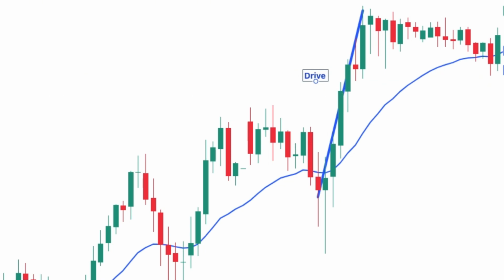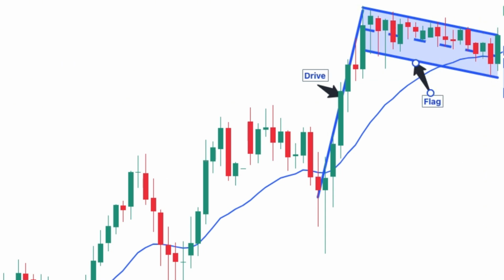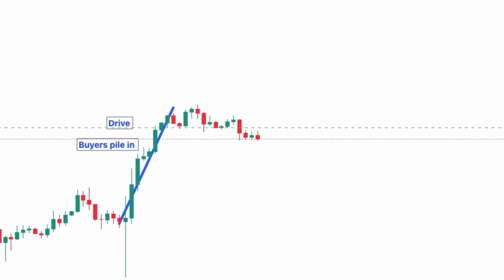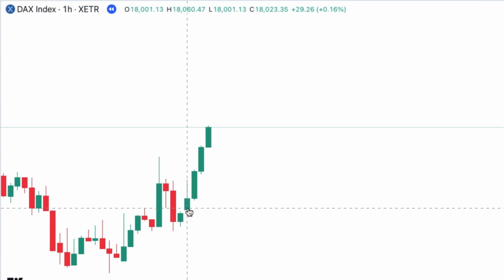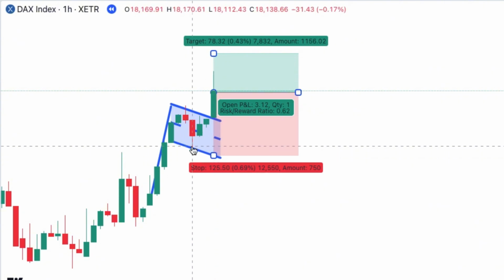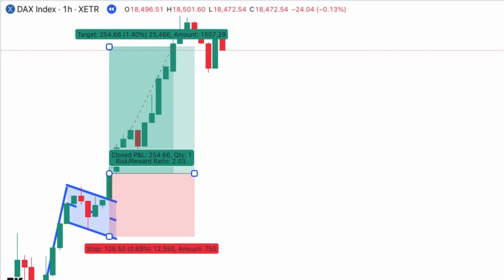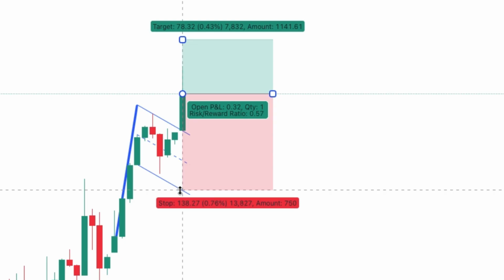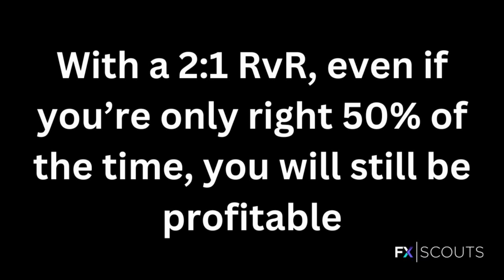Bull Flag Trading Strategy - WATCH NOW for better entries and exits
Looking for a powerful yet simple trading strategy to capitalise on trends? In this video, Alison dives into the Bull Flag pattern—one of the most reliable setups for catching strong upward moves while keeping your risk in check. She shows you exactly how to spot this pattern, time your entry, and place your stop-loss to manage risk effectively. Whether you’re new to trading or an experienced trader, the Bull Flag strategy can help you stay disciplined and avoid emotional trading decisions. Watch now to learn how this pattern can boost your trading game and give you an edge in the market!

TIMESTAMPS

0:00 Introduction
1:03 What are bull flags?
1:48 Why are bull flags important?
2:20 Trading example
3:04 How bull flags help you manage your risk
3:47 Timing your entries
4:09 Risk reward ratio
5:00 Thanks for watching!